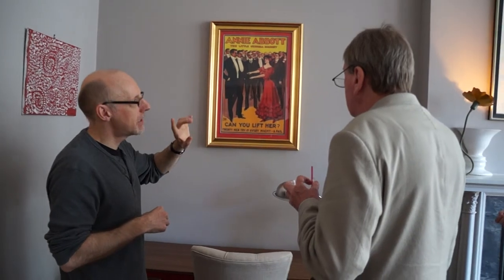[1] Richard Wiseman giving a tour of 39 North Castle Street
The Edinburgh Sir Walter Scott Club had a private tour of 39 North Castle Street.